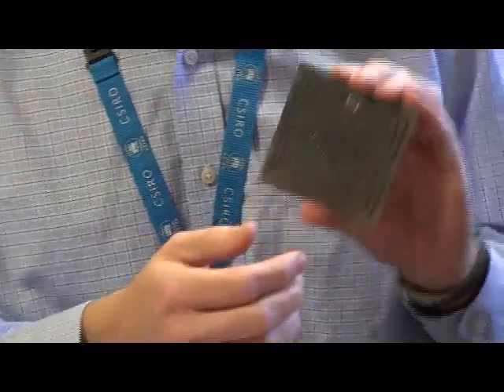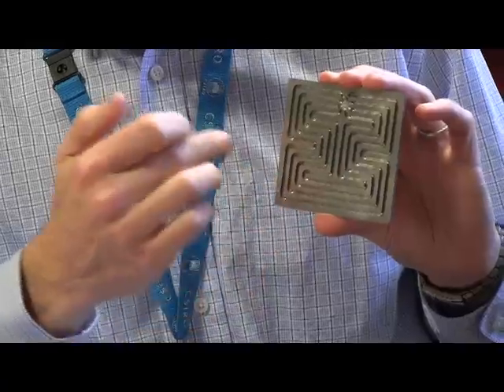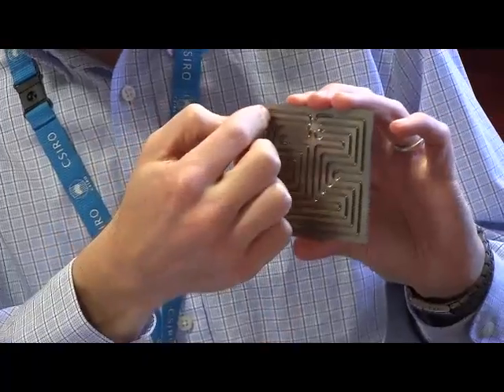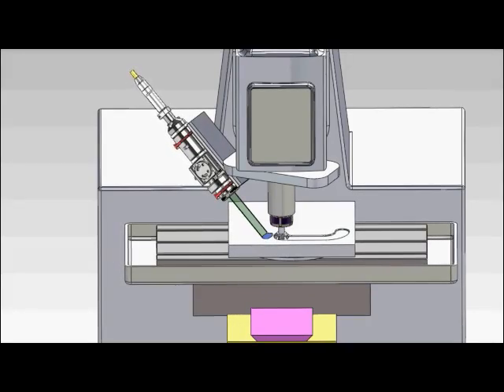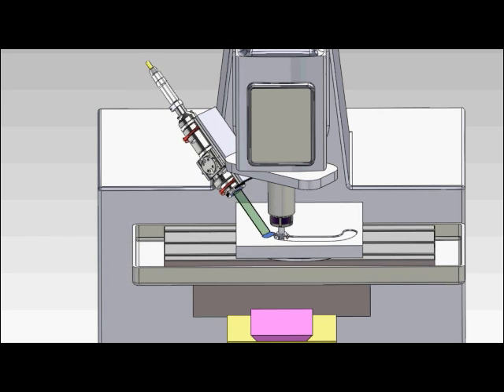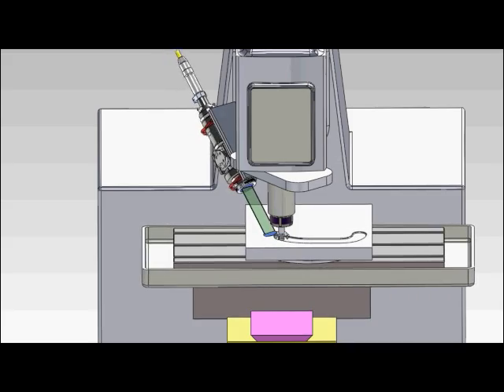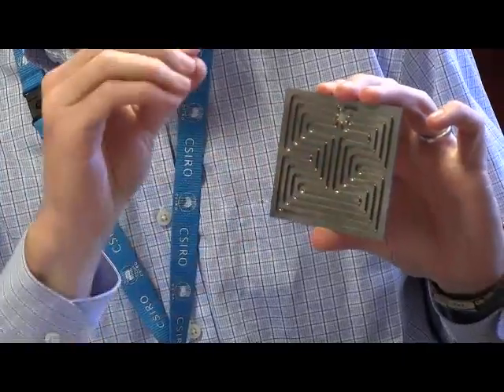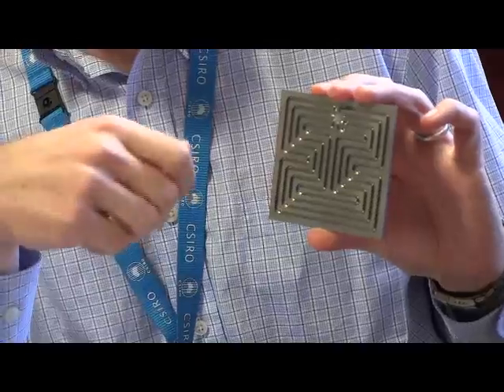New titanium machining technology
John Barnes, Titanium Technologies leader, talks about the new faster titanium machining technology developed by CSIRO, thermally assisted machining.